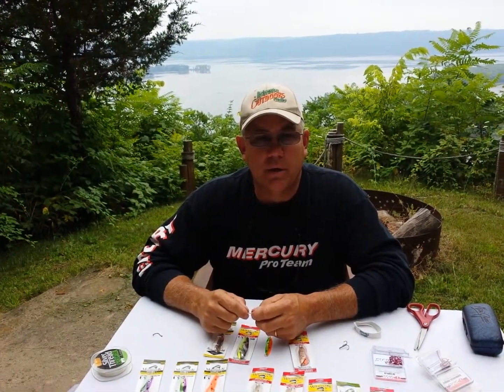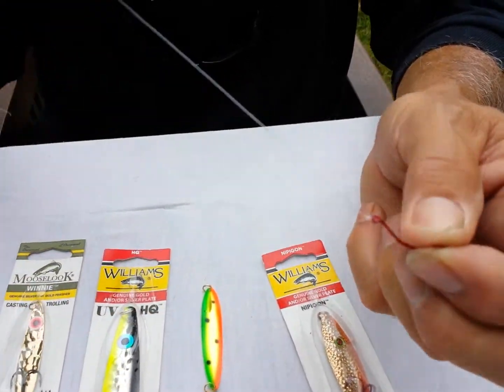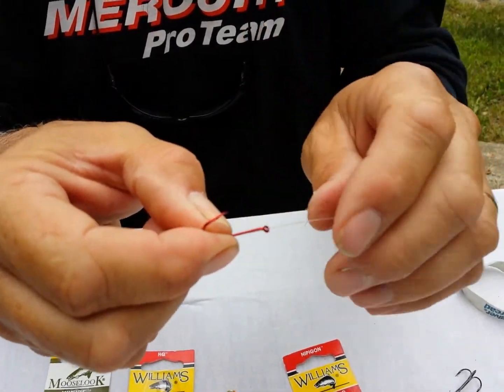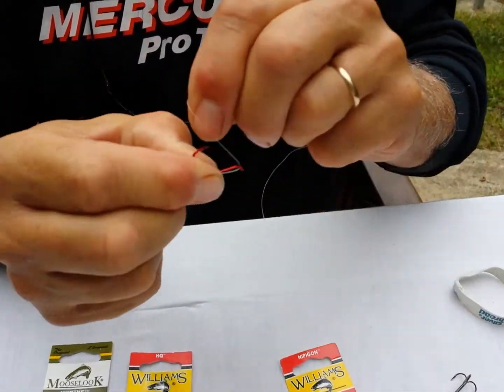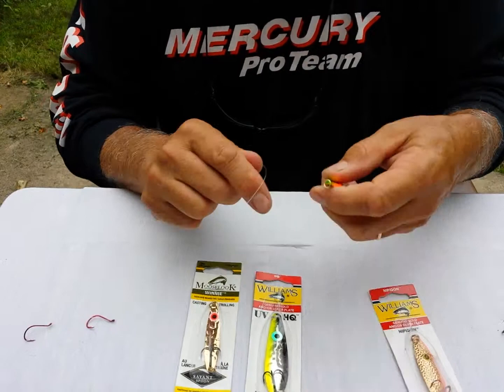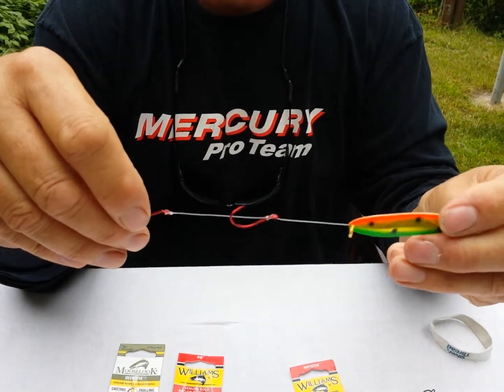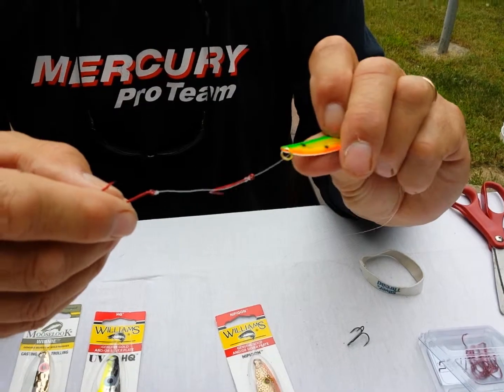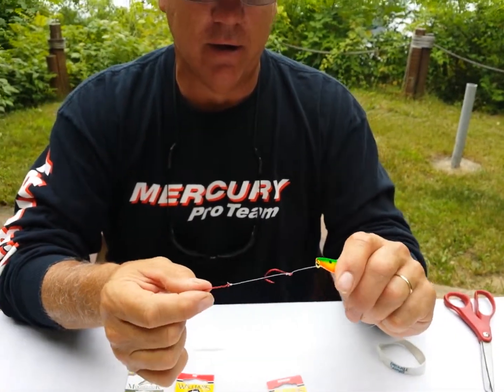Spoons with Live Baits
Adding live bait to spoons